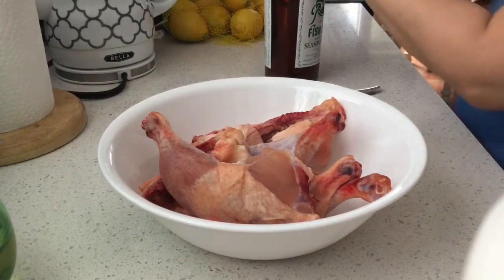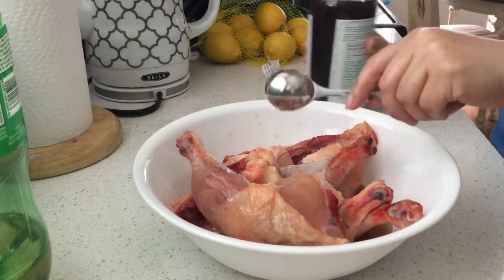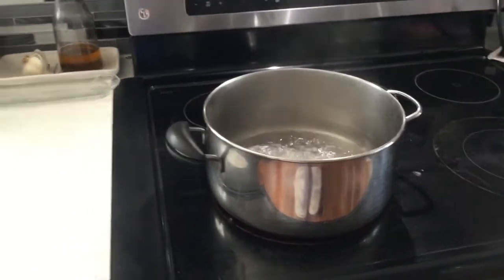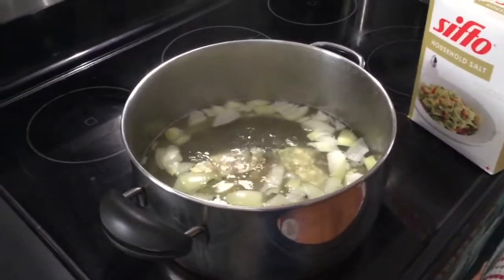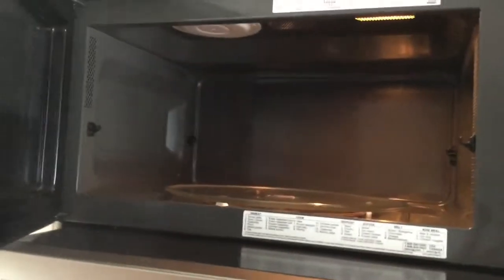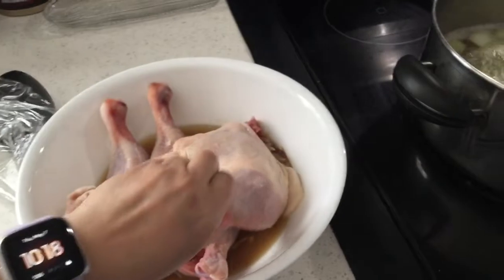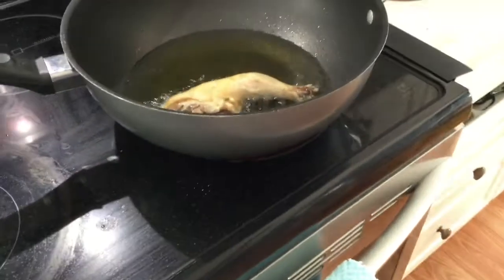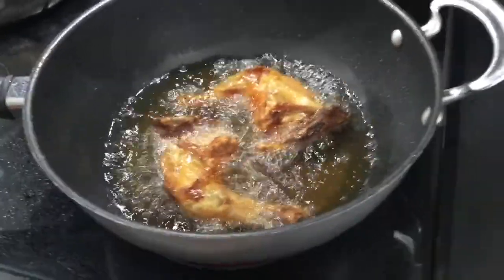Crispy Skin Fried Chicken | Max’s Style Fried Chicken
Tutorial  on how to cook crispy skin fried chicken

Ingredients:

4pcs chicken legs
frying oil

For poaching solution:
3 cloves garlic
1 onion
3 pcs bay leaf
1 tsp peppercorn
4 Tbsp salt

For Marinade:
1 pc lemon
2 tsp fish sauce any brand for 1 chicken

Marinate chicken leg with lemon and fish sauce. Keep in fridge overnight.
Next day boil water half in saucepan. Add garlic, onion, bayleaf, peppercorn and salt. Let it boil.
When water changes color to light brown, drop chicken pieces to boiling liquid. After 15 min chicken are cooked.
Remove from the boil and let dry for 30 min until there's no more moisture to avoid oil splatter.
Fry until chicken skin is golden brown.
Rest and plate! Ready to Eat! Enjoy!
Dipping sauce can be tomato ketchup!